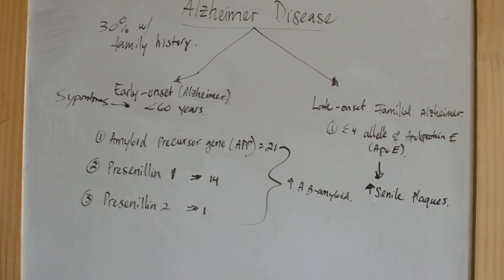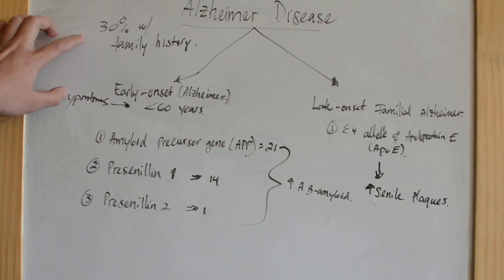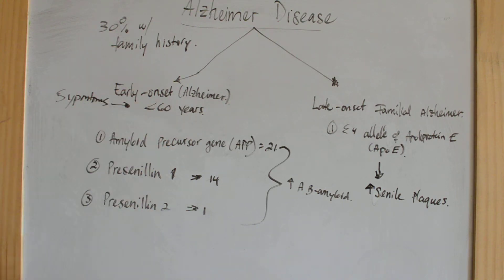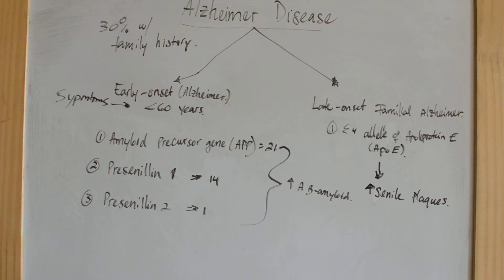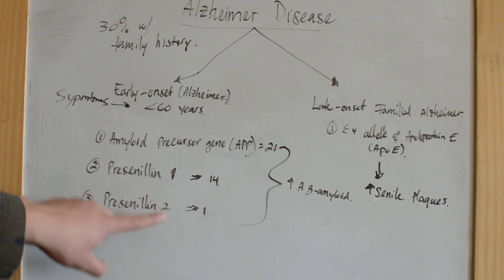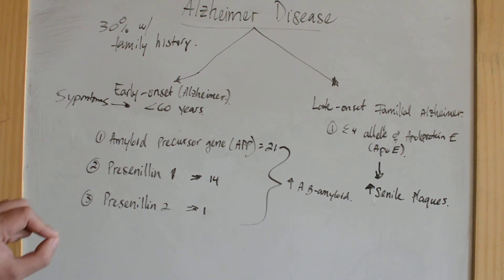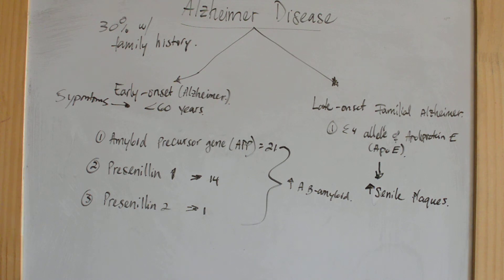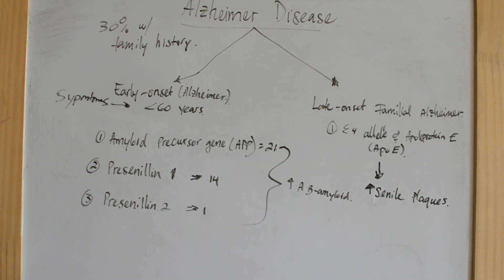Alzheimer Disease - genetic predisposition - USMLE Step 1 Review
Alzheimer Disease - genetic predisposition

Alzheimer disease has a strong genetic predisposition.  30% of patients have a family history of alzheimer.  Alzhemier disease can be classified as early or late-onset with respect to the age at which symptoms begin to show.

Early Onset familial alzheimer:  Symptoms  less than 60 years of age.
associated with the following genes ==
1.  Amyloid precursor protein gene on chromosome 21
2. Presenilin 1 on chromosone 14
3. Presenilin 2 on chromosome 1

Both APP and Presenilin genes mutation == leads to production of A beta amyloid proteins.

Late onset familial alzheimer:  greater than 60 years of age.
1.  Epsilon 4 allele of Apolipoprotein E (ApoE4) on chromosome 19  == increase formation of senile plaque.

I tried my best to explain these concepts to the best of my knowledge and make it as simple as possible.  I hope that you might find them helpful while you are reviewing your material for you steps!  Good luck to you all!